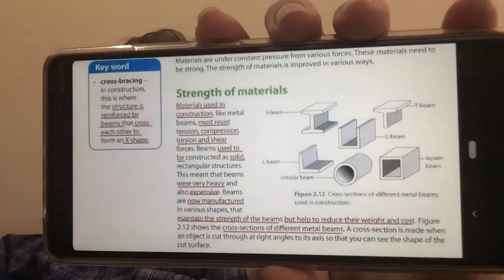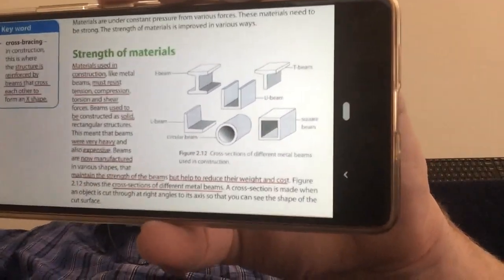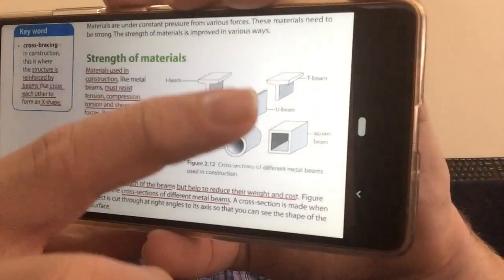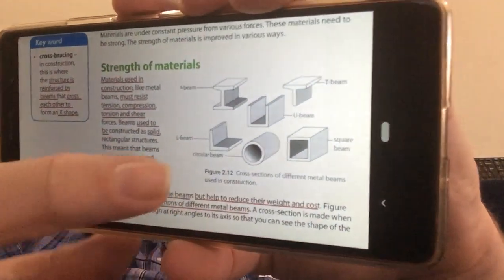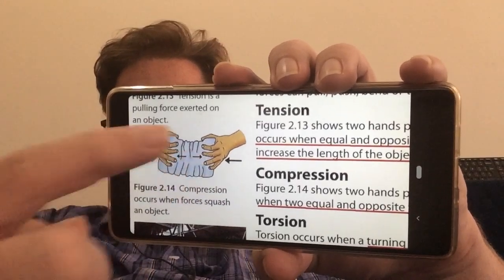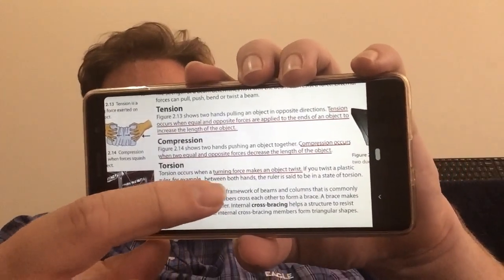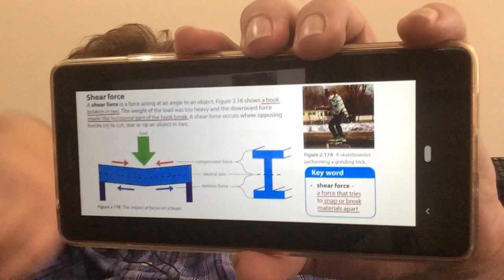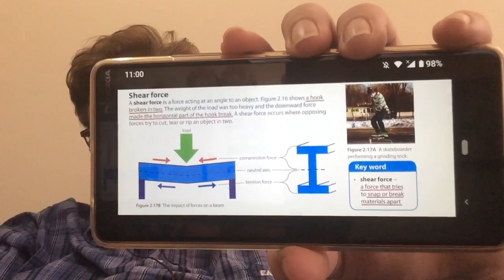Strength of materials in construction and forces acting on them.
Construction materials need to be strong, light and inexpensive.